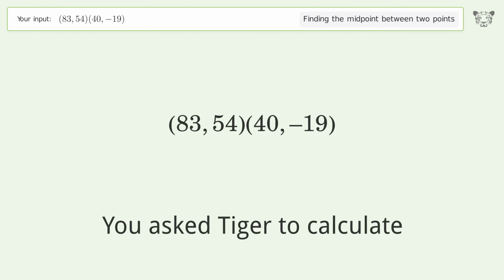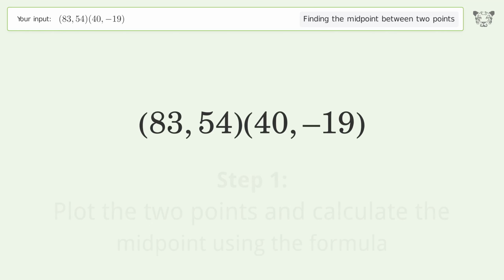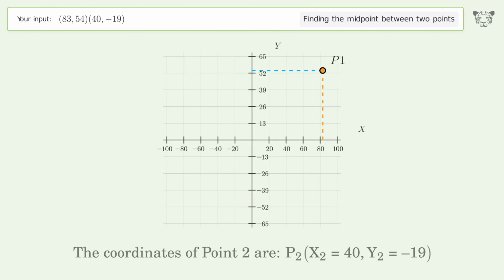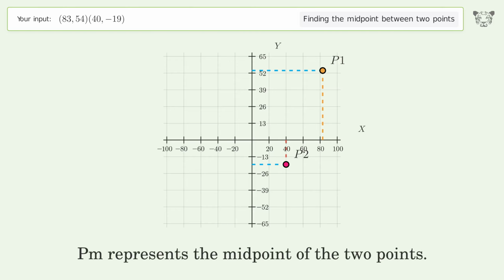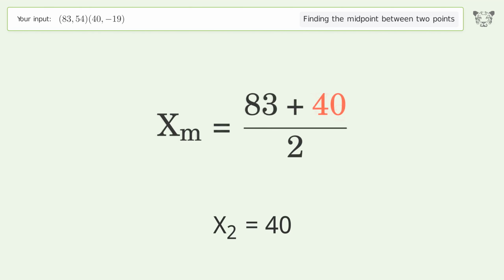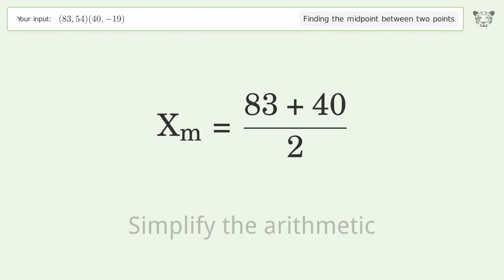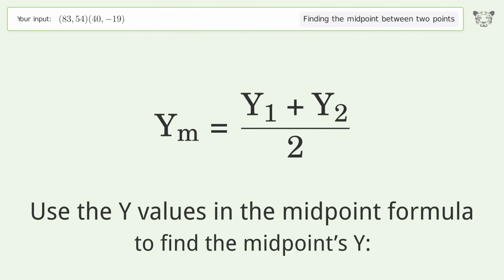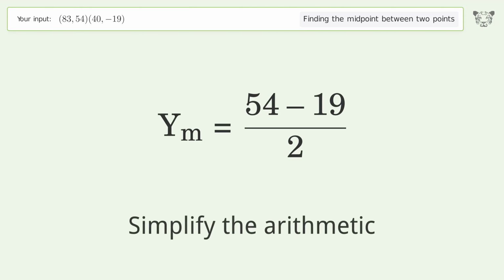Find the midpoint between two points p1 (83,54) and p2 (40,-19): Step-by-Step Video Solution